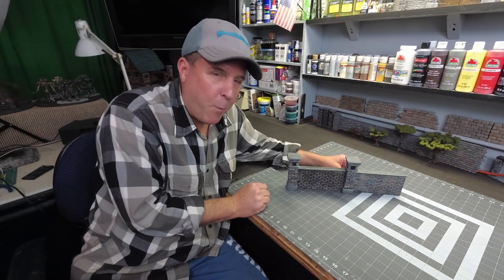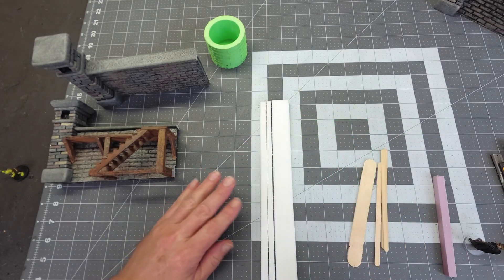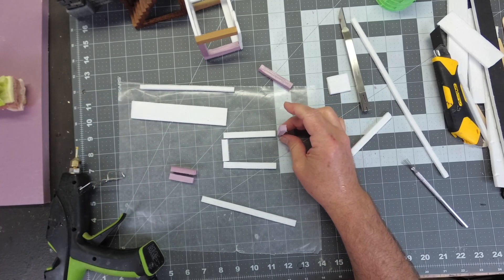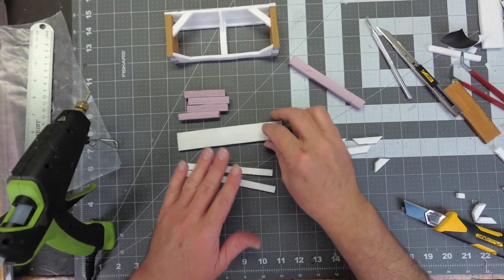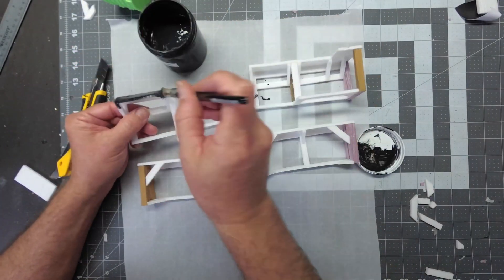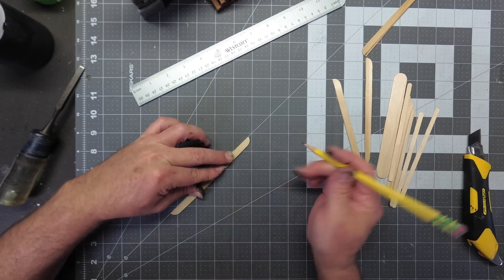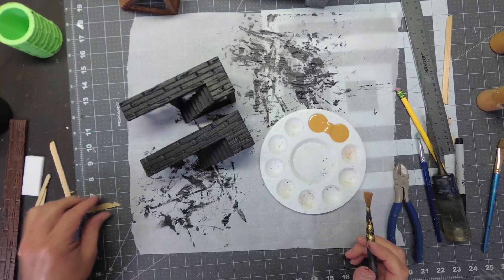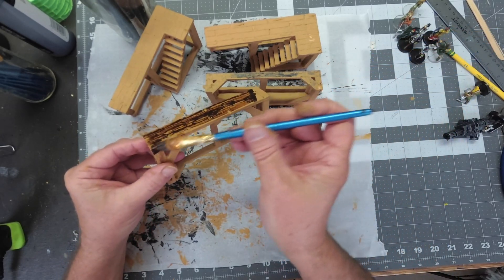How to build Modular Wall Battlements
Modular wall battlement stations for D&D and tabletop gaming.  What are these structures officially called, you might ask... A Palisade, a Wall Walk, Allure?  Those are all correct but "Battlements" seems to sounds much cooler!  Here's how I built these.